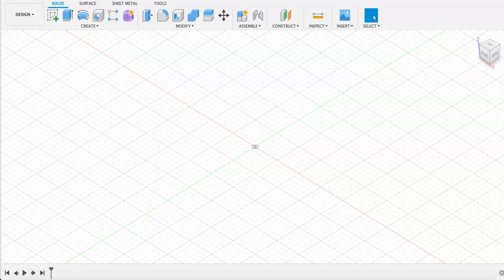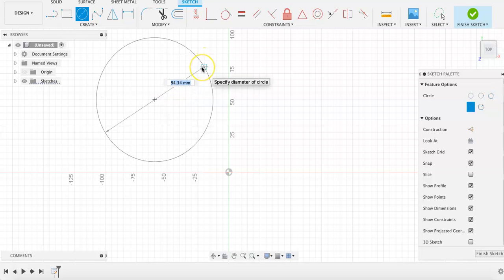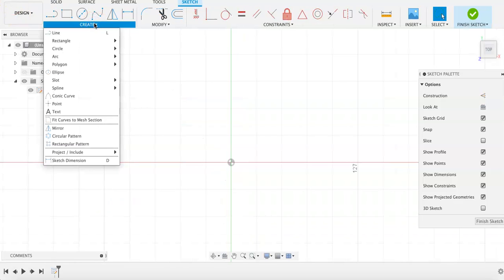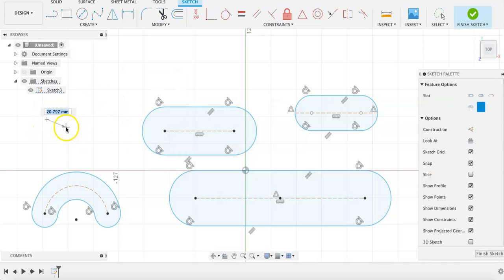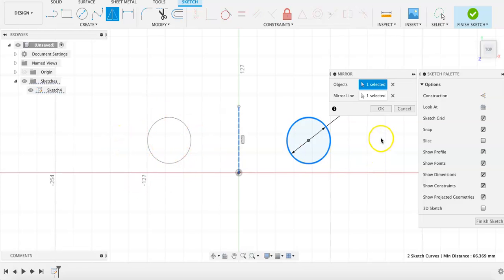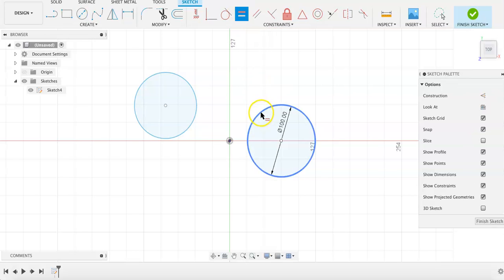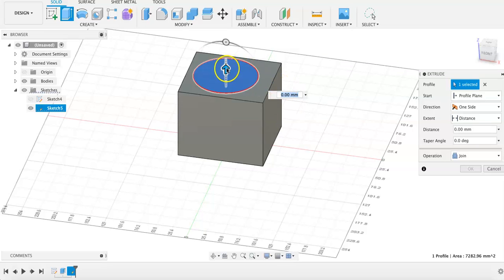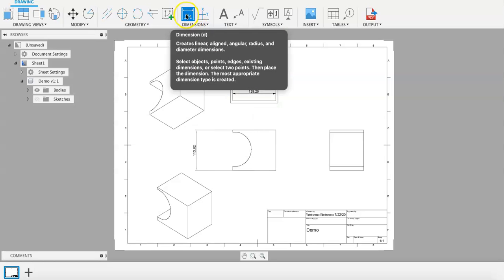Online Fusion Curriculum Week 2 Video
This video is the week 2 video lesson for Robotics for All's Online Fusion Curriculum. It covers 2D sketching features and dimensioning in Fusion. Robotics for All is a 501 (c)(3) nonprofit organization with the mission of teaching free after school robotics classes to students in low-income communities.